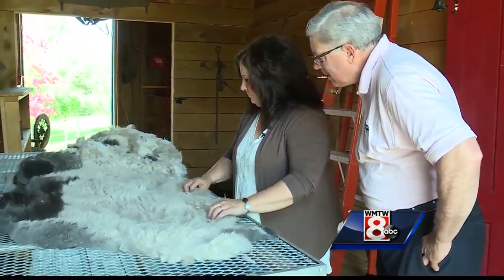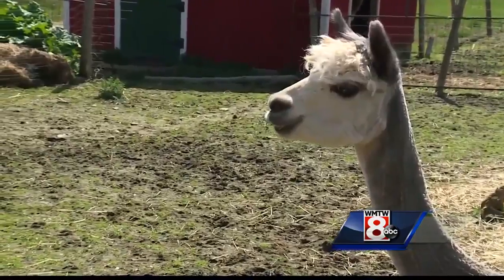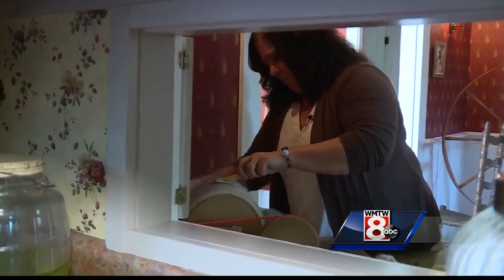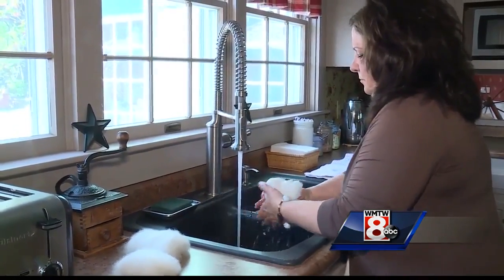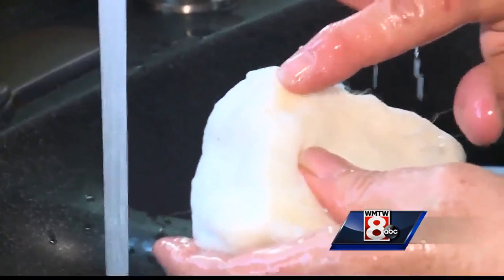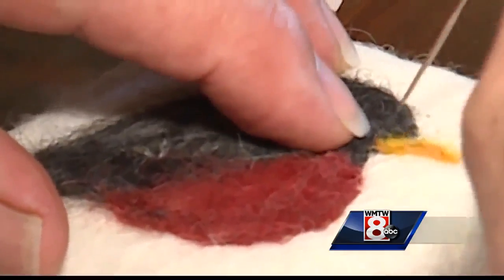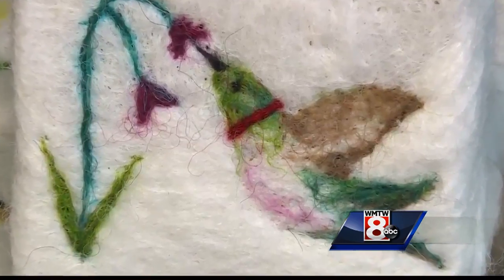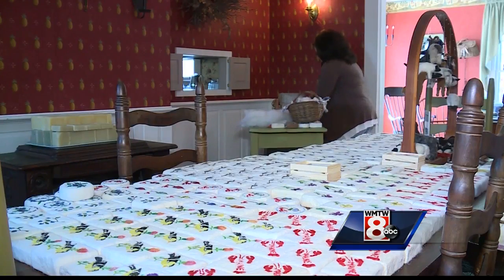Alpaca soap? Yes, it's a thing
Fear not, the alpacas are not harmed in the making of the soap. But the process is pretty cool!